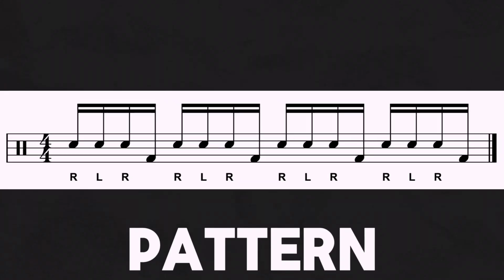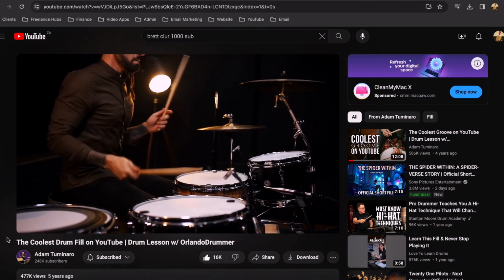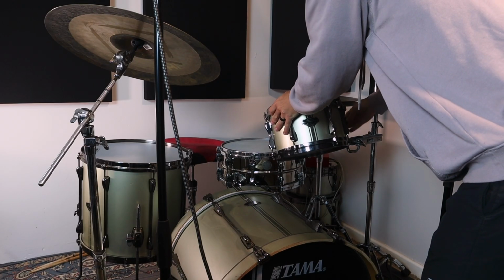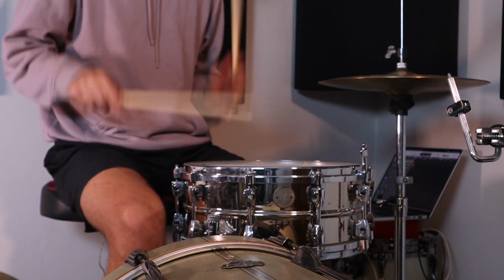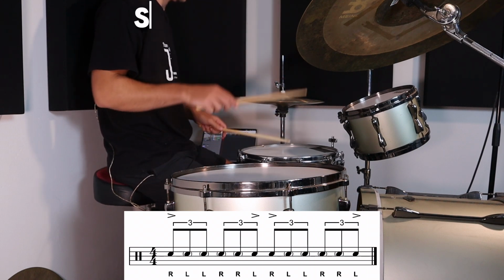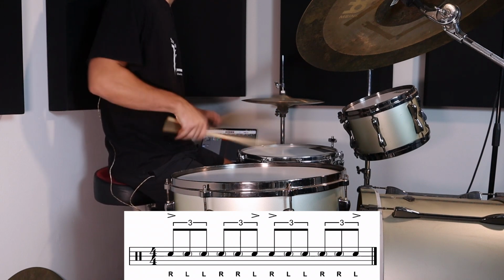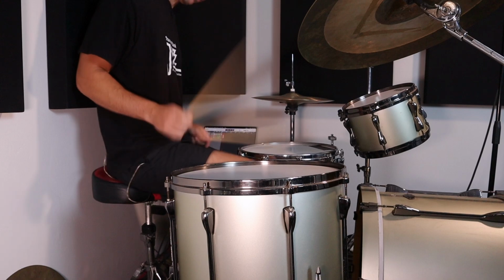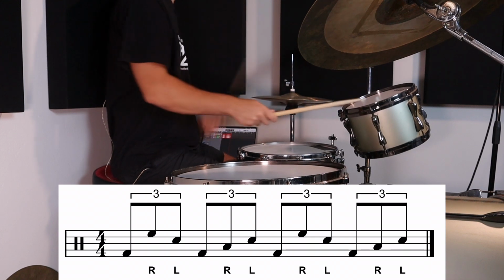You've Been Learning Drums WRONG This Whole Time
Thanks to Tama and Shure for supporting me!